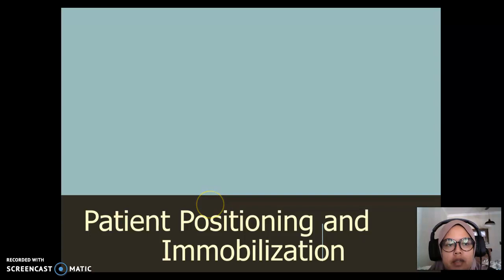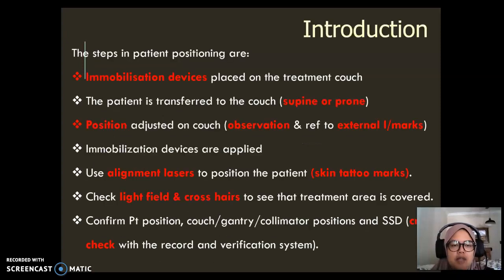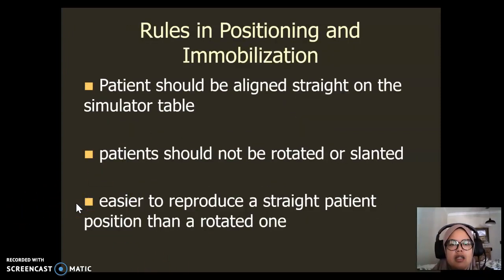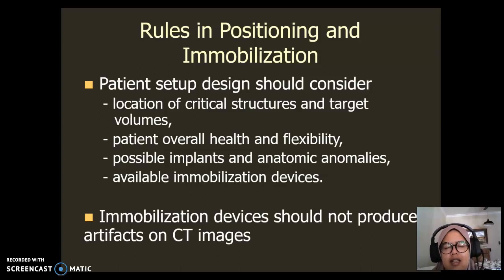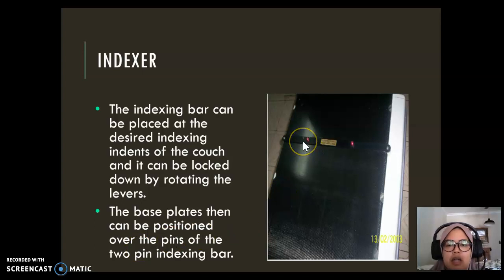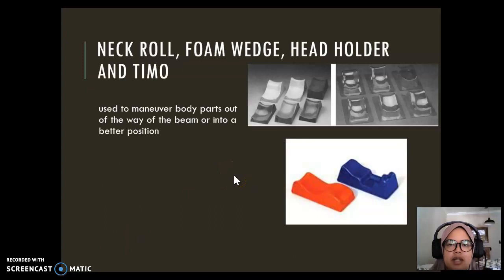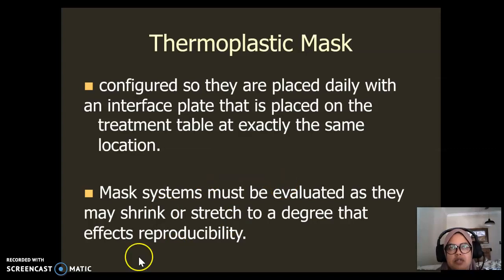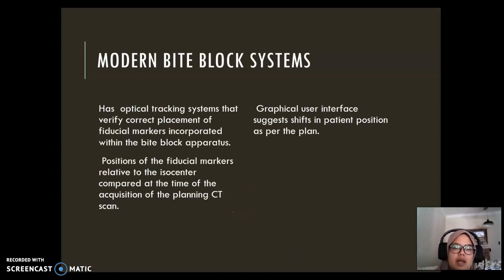NR2063 post& immob V1